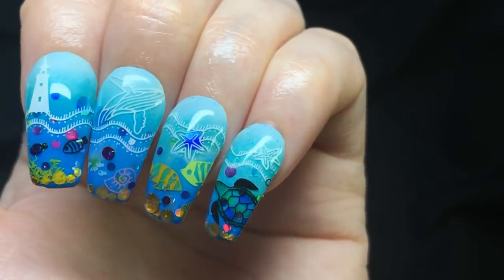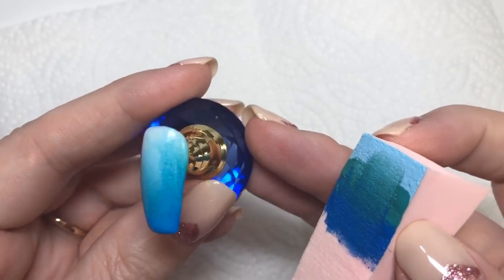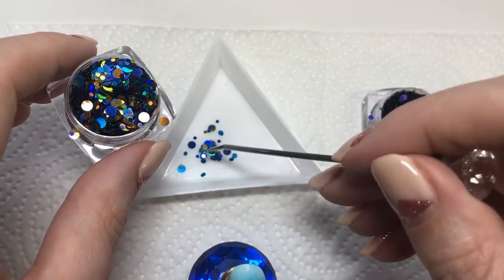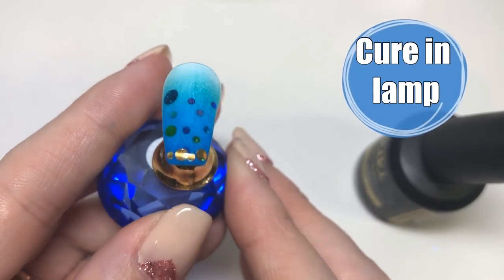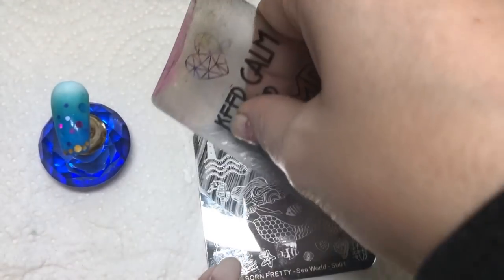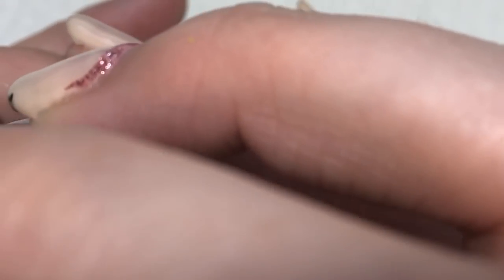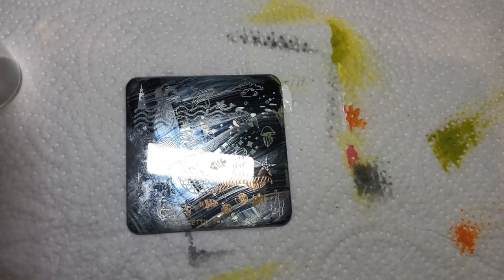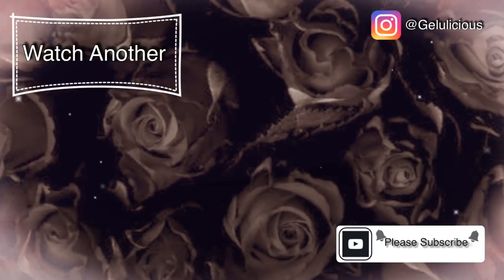Sea World | Born Pretty Stamping Plate Review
Stamping Polishes
7,9&18

Cosmetic Sponge

Glitterarty nails Glitter Dots
Jester Blue & Cover Story
Sorry no link